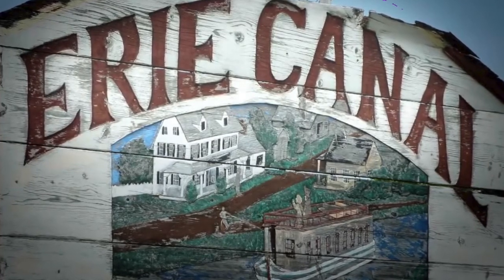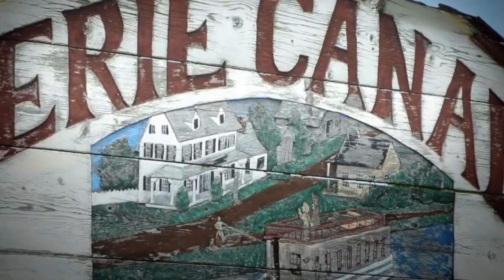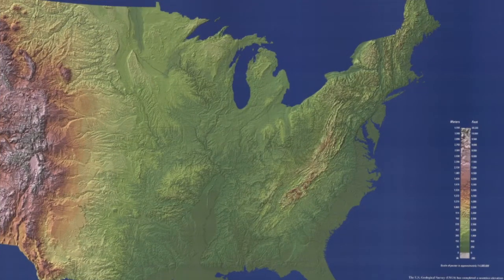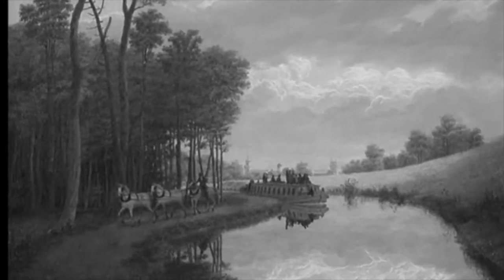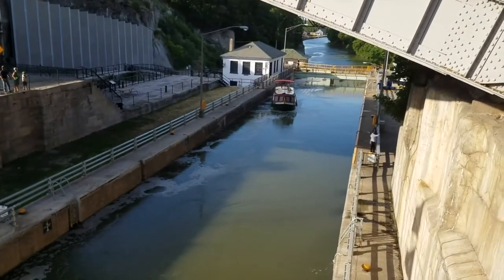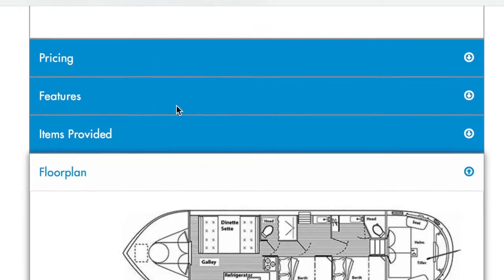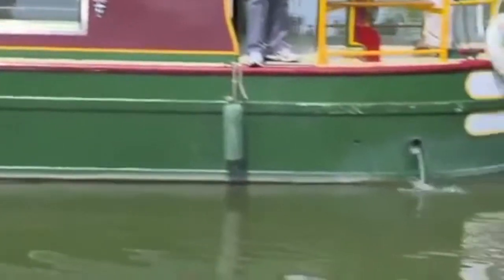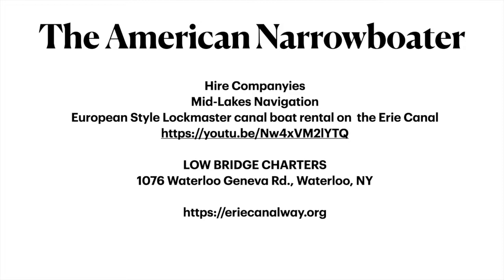The Amerian Narrowboater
In this episode of The American Narrowboater we explore the origins of the Erie Canal in upper New York State.  I do a brief history and then show you the types of narrowboats you can rent to cruise the cut. You'll be interested to know that the canal was heavily influenced by the canals of UK as were the hire boats.  Plus the canal was dug by Irish immigrants.